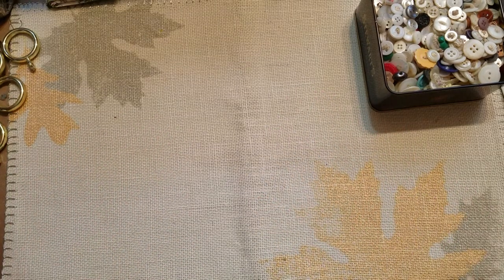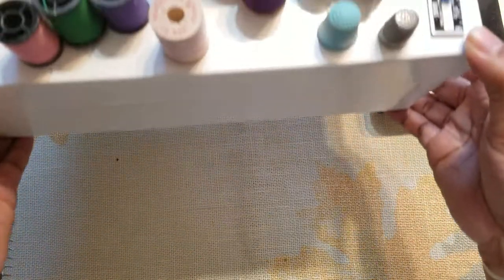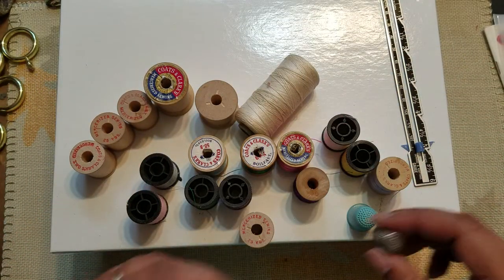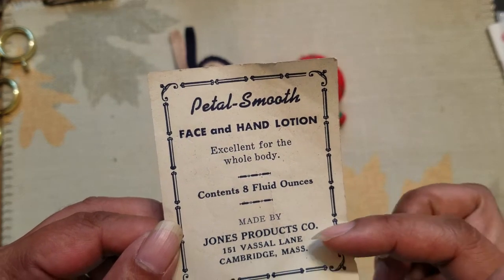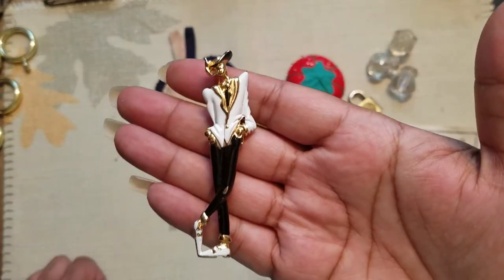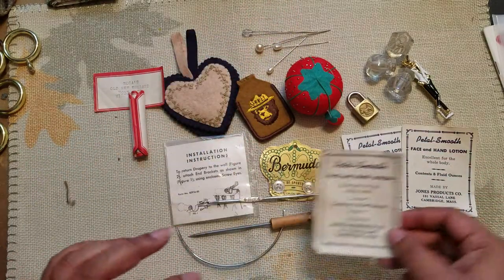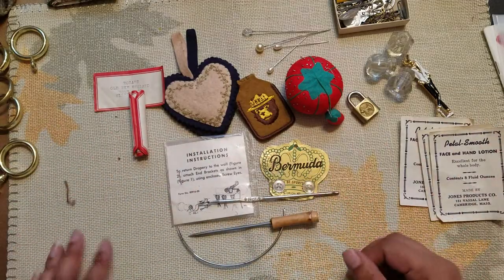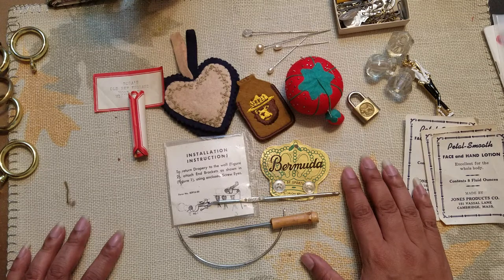Follow Up Video ~ What was in my wooden bucket?